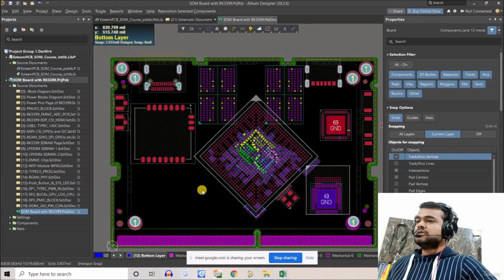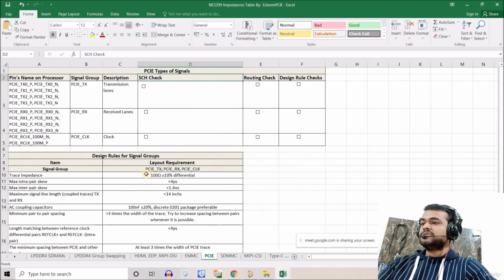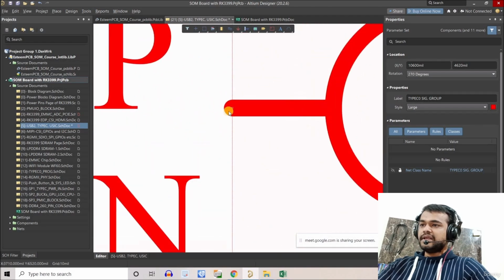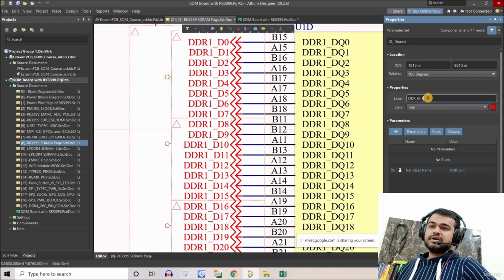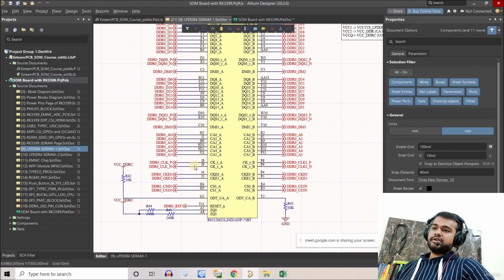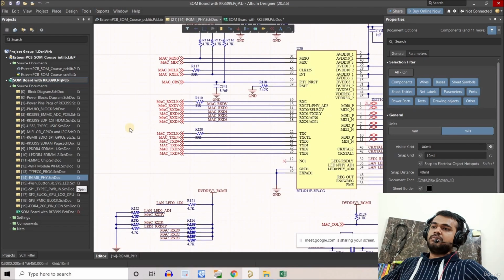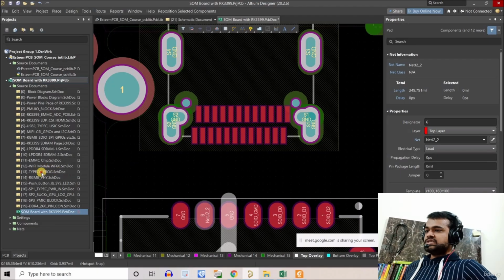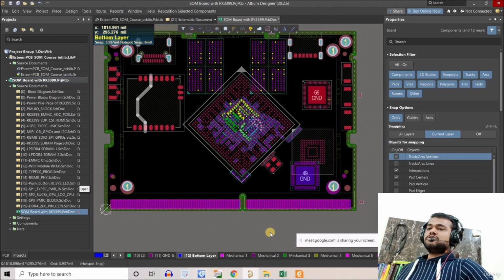DAY 10 -2 Solution of Previous assignment no 6 and Component Placement instructions part 1